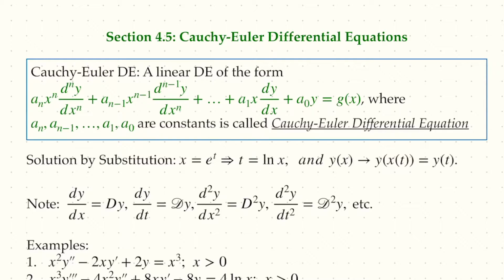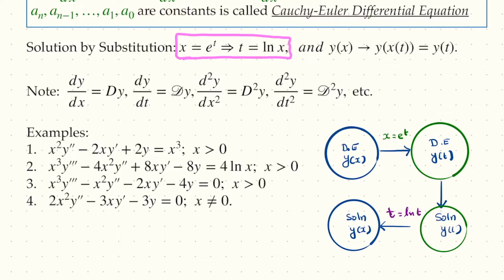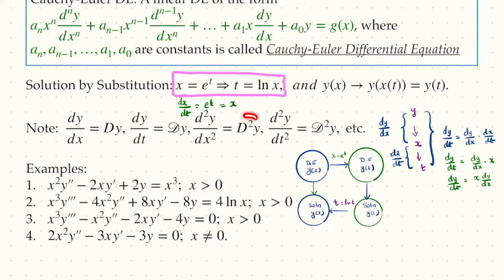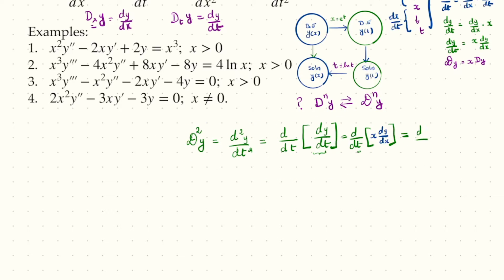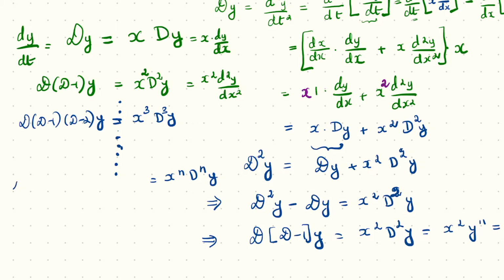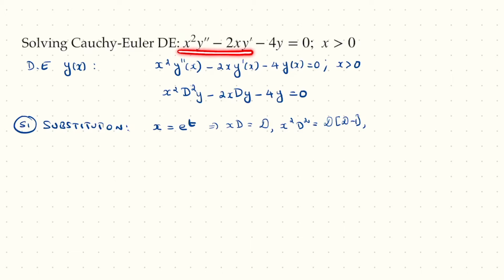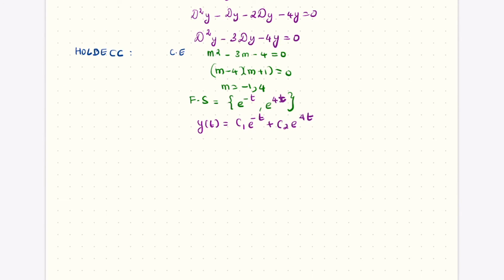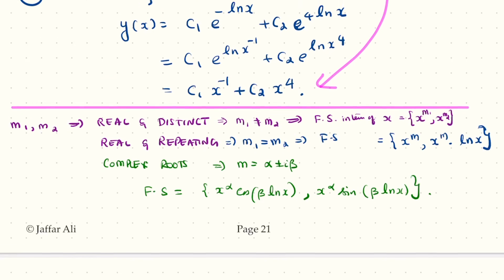DE: Cauchy Euler - Basics and Example